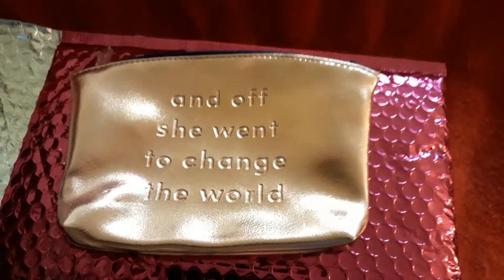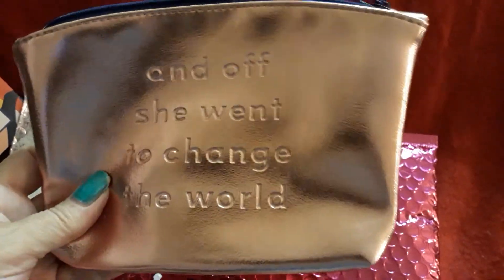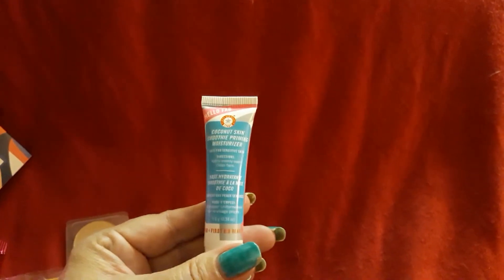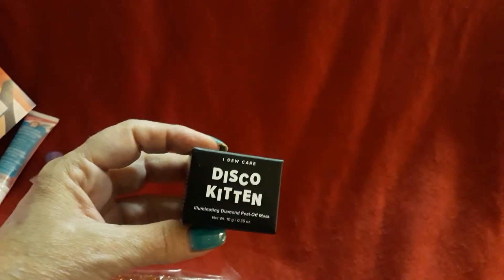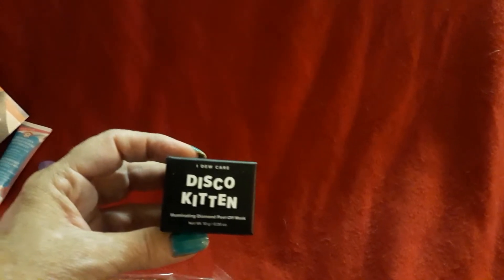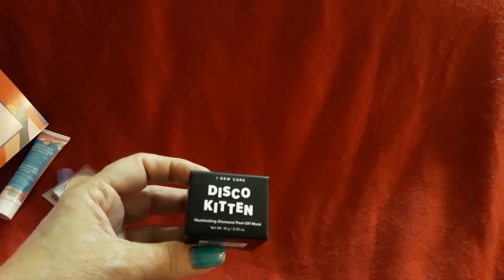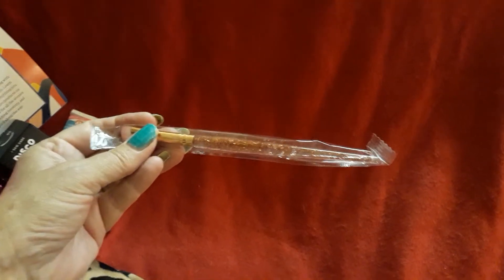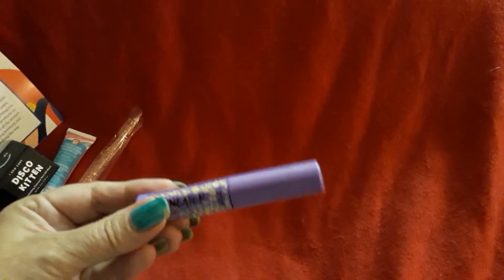IPSY March 2019/Why is Youtube Removing Comments?